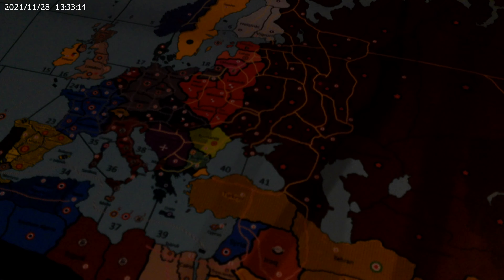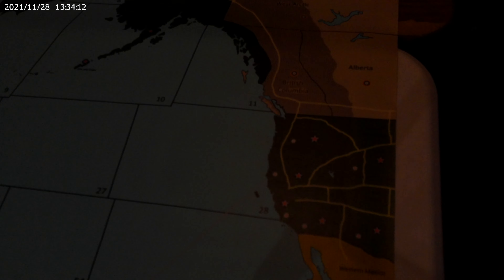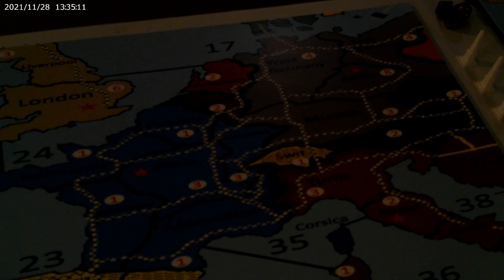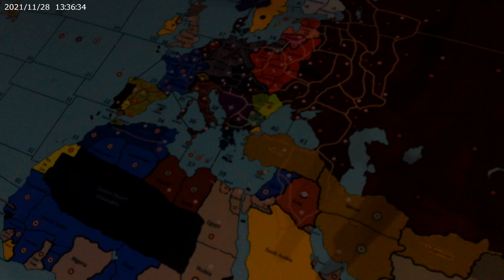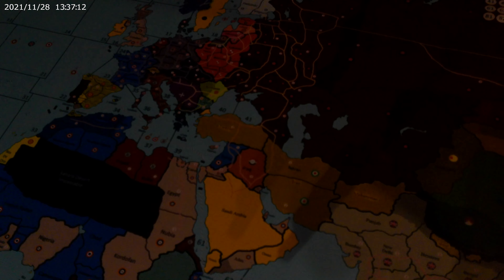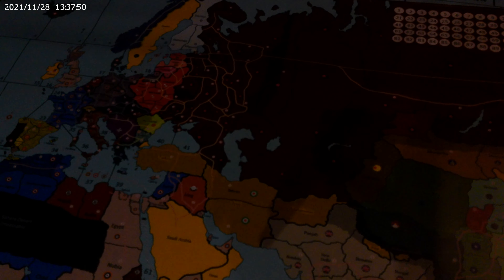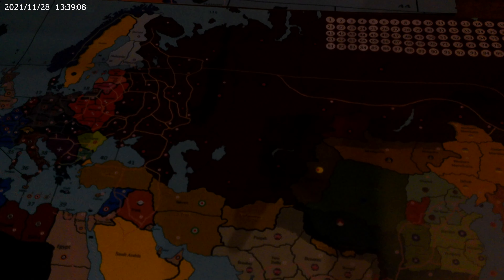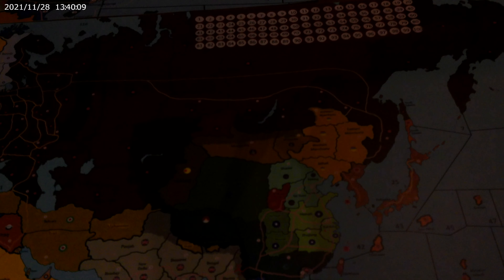world war 2 map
Knew video in our brand new game, new maps, new rules, and new units. Its global war like you have never seen it before! Watch as the European powers struggle to carve out empires in the Americas, Europe and beyond.